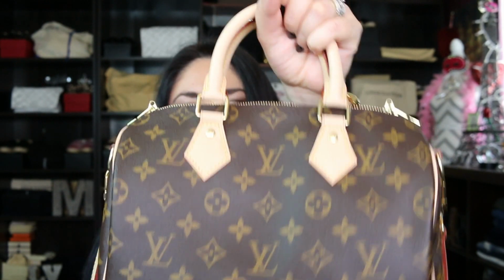Minks' Mondays: Q & A #125 | Louis Vuitton: Thinner Canvas?!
:::::::::::::::::::::::::::::::::::::::::::::::::OPEN ME PLEASE::::::::::::::::::::::::::::::::::::::

Happy Monday Babes!! Yay!!! It's so good to be back! You guys were all so sweet, thank you for the well wishes. Thank you Dolls so much for all the wonderful questions, I hope I was able to help.Thank you so much for watching and please don't forget to comment, like and SUBSCRIBE! Stay Fabulous!! Xoxoxo

Topics Mentioned:
LV Canvas Comparison/ Thinner?!
Best Boutique Experience
Milestone Videos
LV Bandouliere Straps
LV Cutoff Price

Want to ask a question? Please leave it on the most recent MMQA so that I can answer it :) Questioning closed for following MMQA every Friday.

Makeup in Video:
Eyes: Too Faced Semi Sweet Palette, UD Moondust Palette
Eyeliner: Marc Jacobs Eyeliner Black
Mascara: Too Faced Better Than Sex Mascara
Brows:Anastasia Dip Brow Pomade in Dark Brown
Highlighter: Tom Ford 001 Moodlight
Lips: Dior 001 Lip Glow
Nails: CL Kohl

*ALL OPINIONS ARE MY OWN. ITEMS WITH AN (**) HAVE BEEN GIFTED TO ME :)